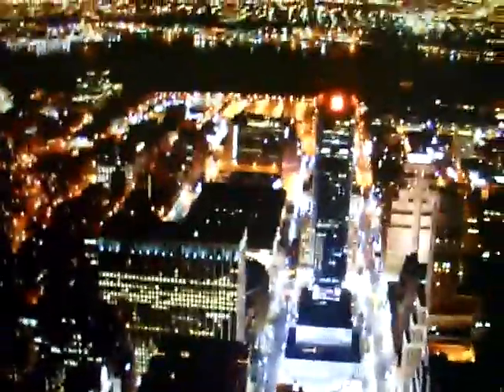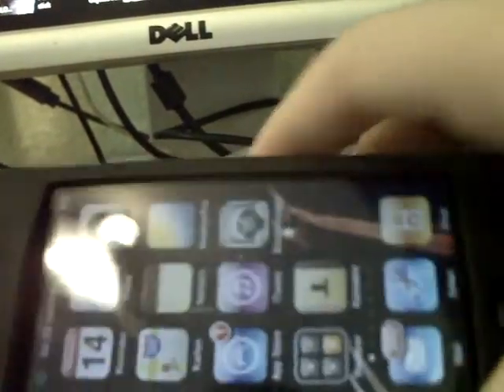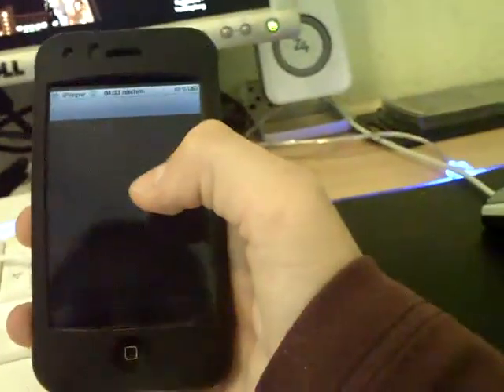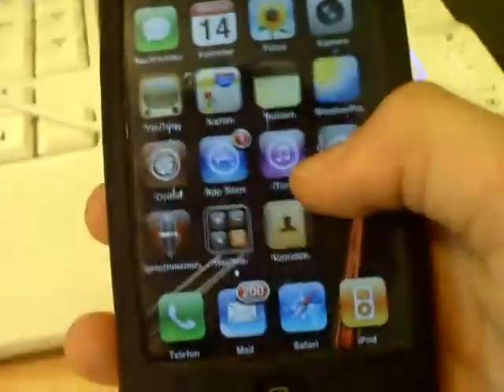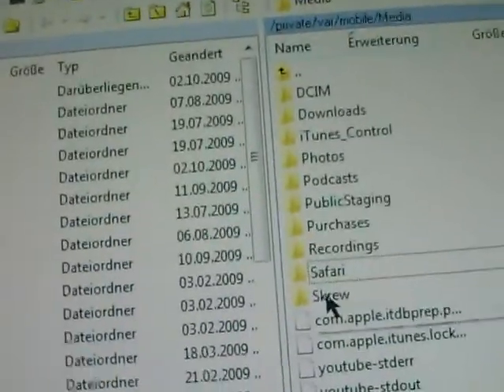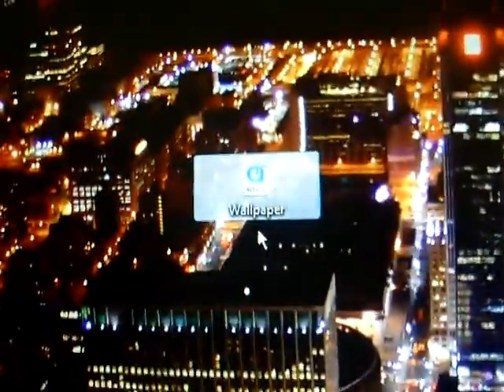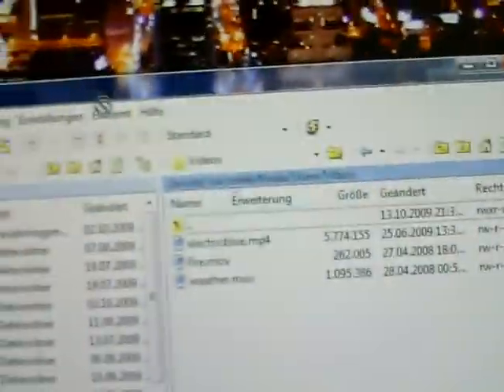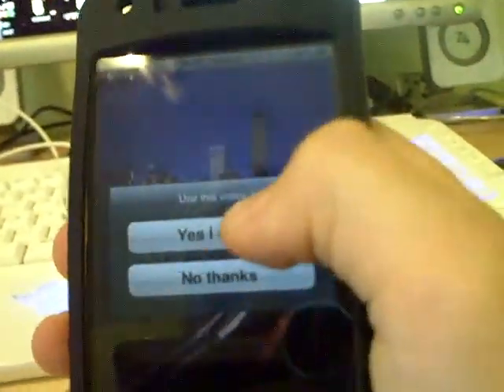easy way how to fix "city light stopping" on your iphone/ipod touch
in this video i show you how to fix the crash of citylight when you watch a video for excample in youtube and you go back to your homescreen then you see that city light stopped
you need:
vwallpaper, skrew , ssh